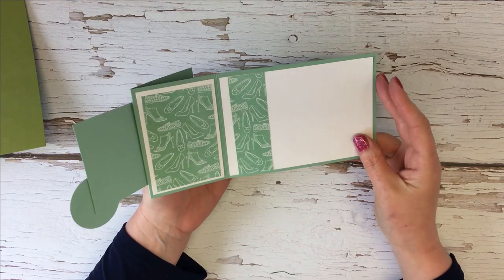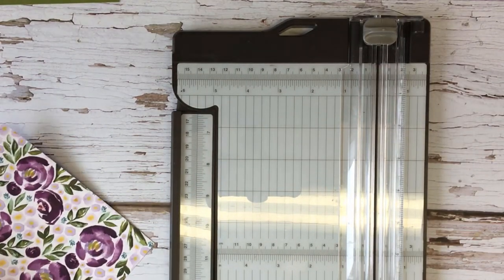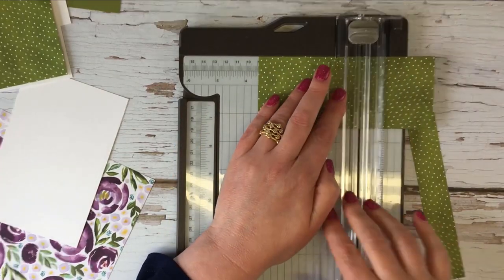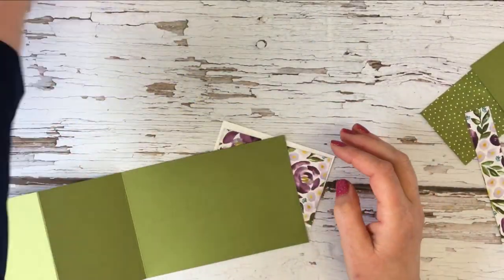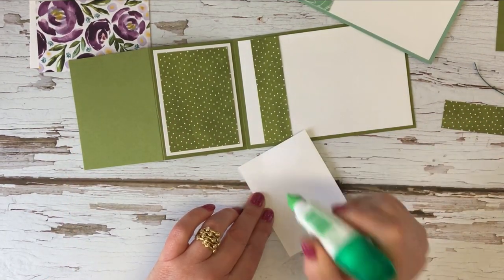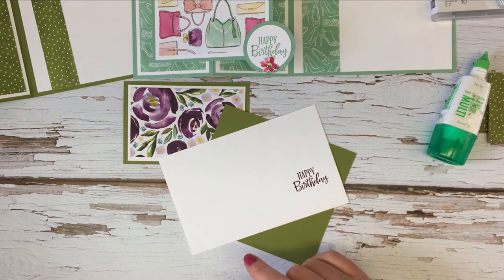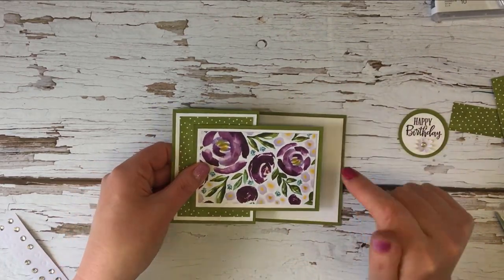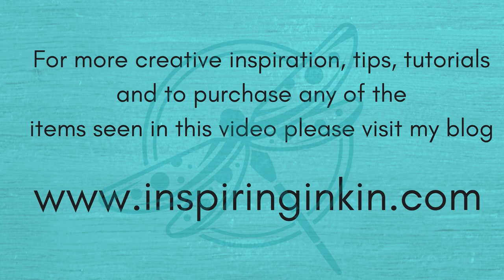Z Fold Stand Card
Learn how to make a Z-Fold Stand Card with Amanda Fowler of Inspiring Inkin'. For project details and a list of items used please click show more below.

Measurements

12″ Card

Card 12″ x 4″ scored at 6″ and 9″
2 Layers Whisper White card 2 3/4″ x 3 3/4″ and Patterned Paper 2 1/2″ x 3 1/2″
Inside Layer Whisper White Card 5 3/4″ x 3 3/4″

Front Section Card 4 1/2″ x 3″ Whisper White Layer 4 1/4″ x 2 3/4″ Patterned paper 4″ x 2 1/2″

Scraps of card and patterned paper to decorate.

11″ Card

Card 11″ x 4″ scored at 5 1/2″ and 8 1/4″
2 Layers Whisper White card 2 1/2″ x 3 3/4″ and Patterned Paper 2 1/4″ x 3 1/2″
Inside Layer Whisper White Card 5 1/4″ x 3 3/4″

Front Section Card 4″ x 3″ Whisper White Layer 3 3/4″ x 2 3/4″ Patterned paper 3 1/2″ x 2 1/2″

• Best Dressed 6" X 6" (15.2 X 15.2 Cm) Designer Series Paper